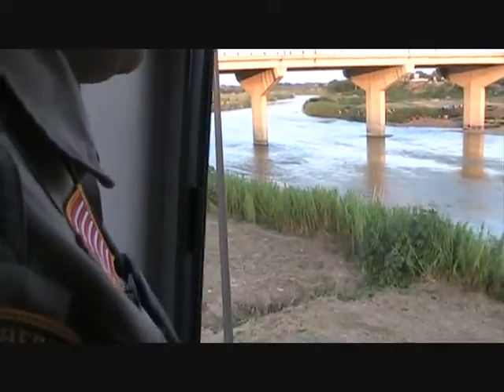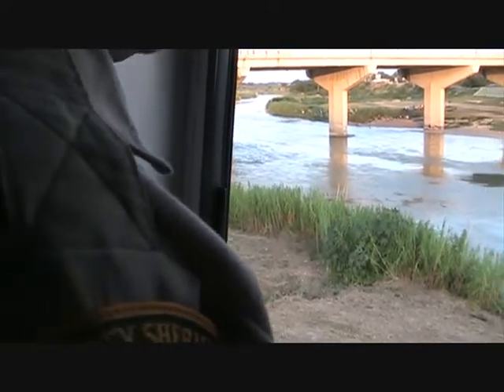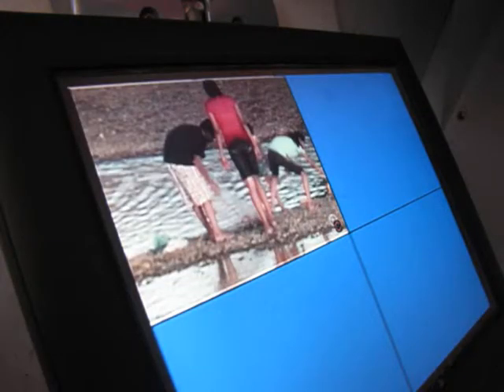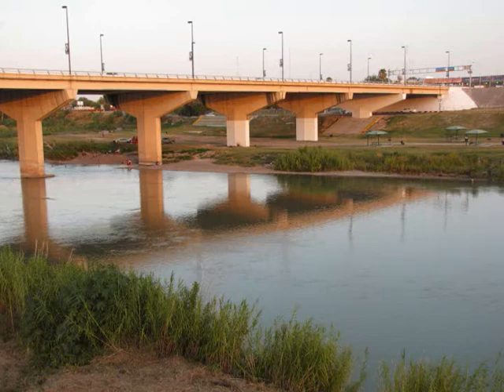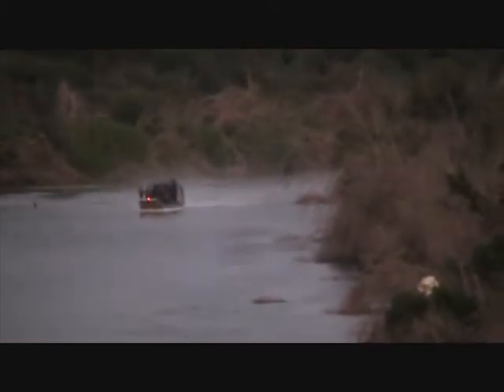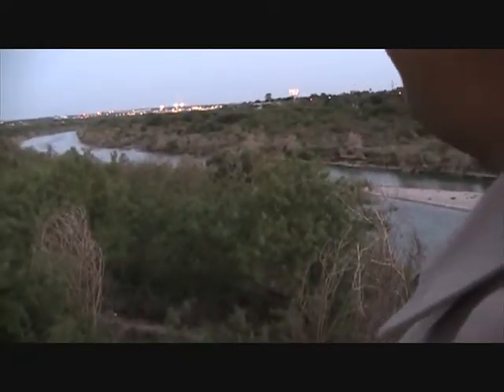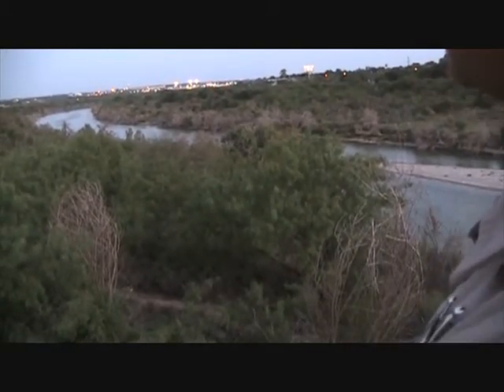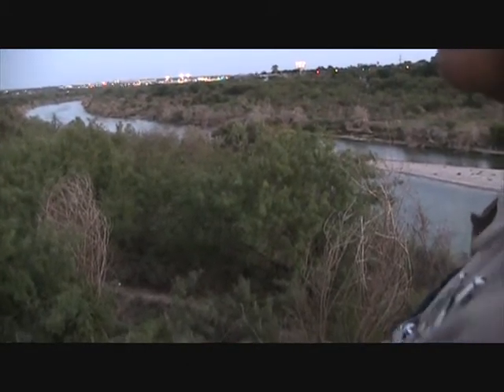Border Security Webb County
Taking a ride along with Webb County Sheriff's deputies.